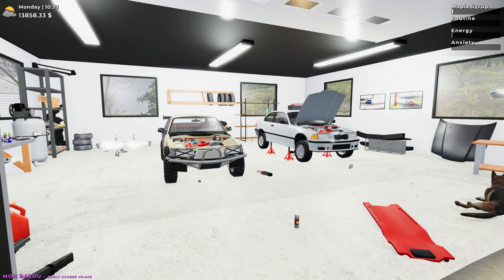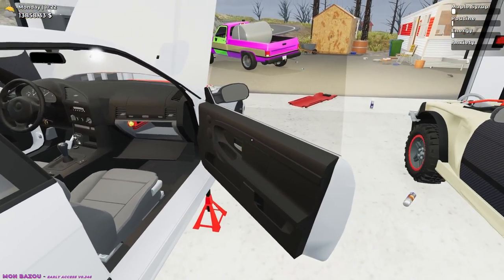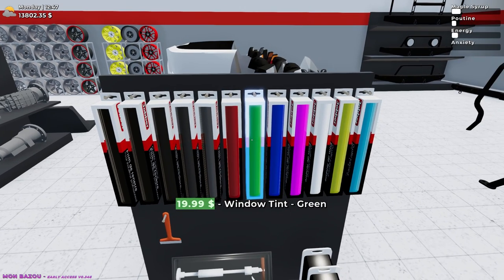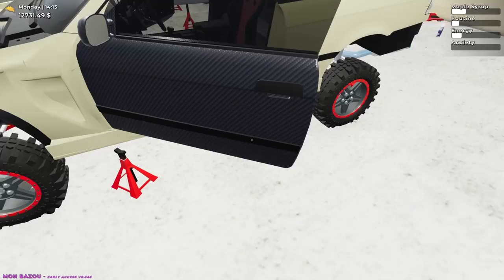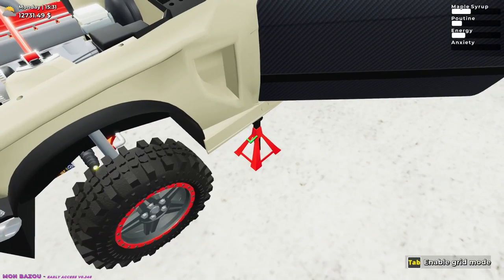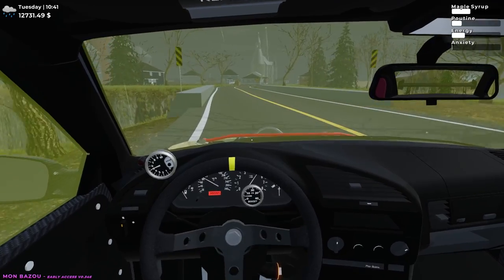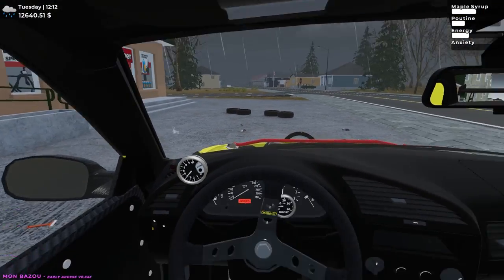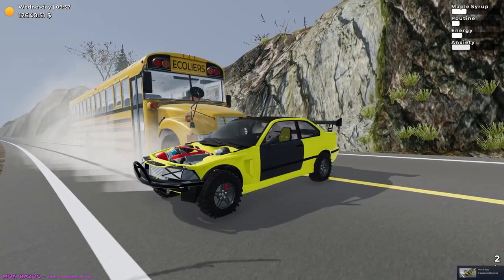I CRASHED My Upgraded Car into the SCHOOL BUS in The Mon Bazou Update!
I CRASHED My Upgraded Car into the SCHOOL BUS in The Mon Bazou Update! Today Camodo Gaming checks out the new car update which adds new garage, parts, and customization.